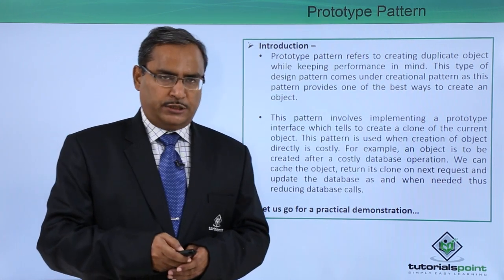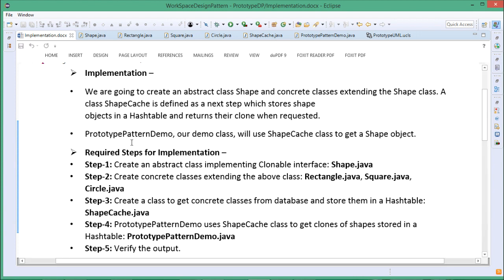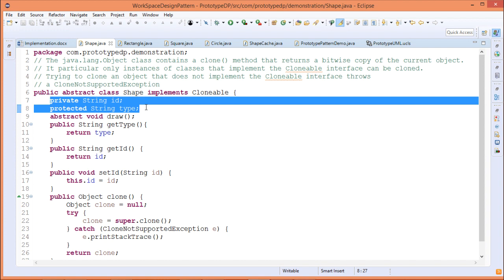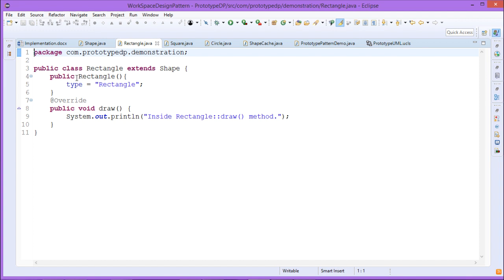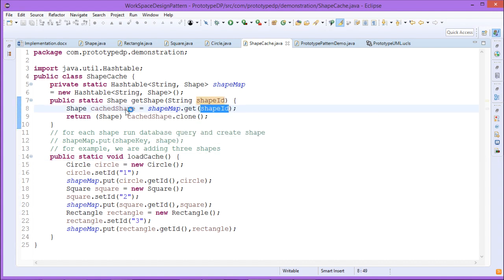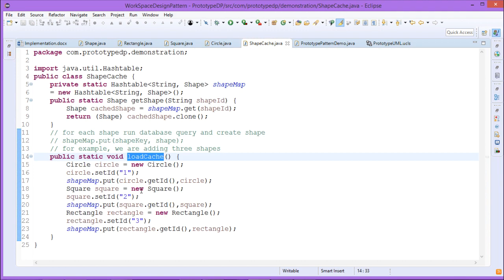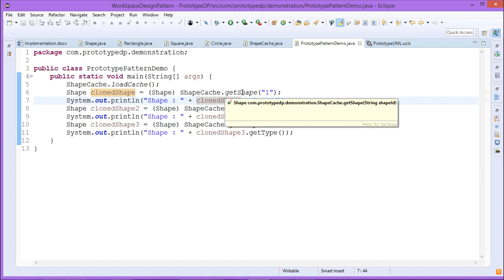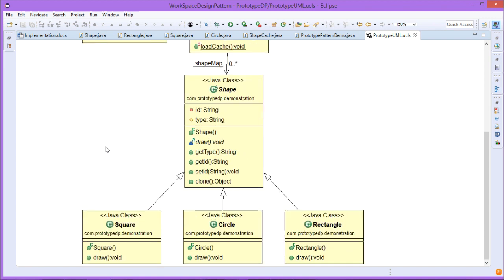Prototype Design Pattern